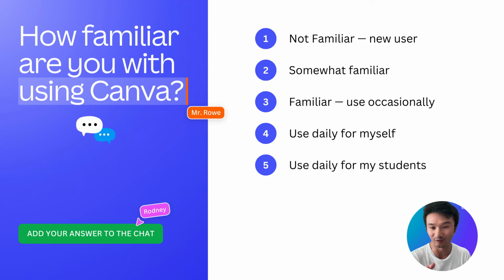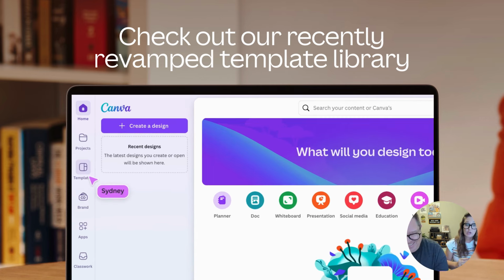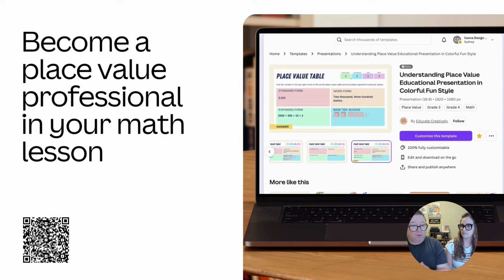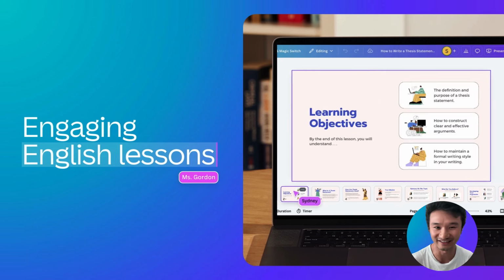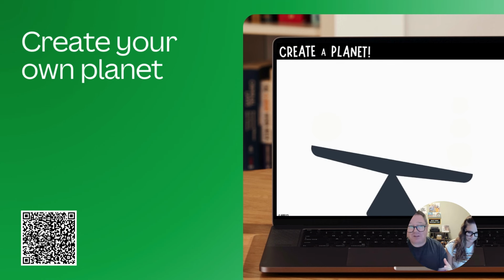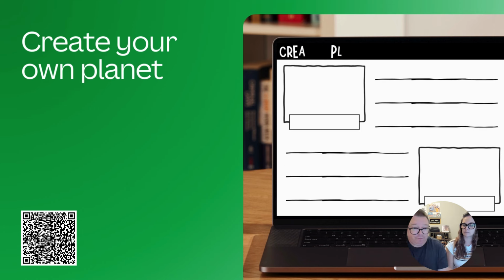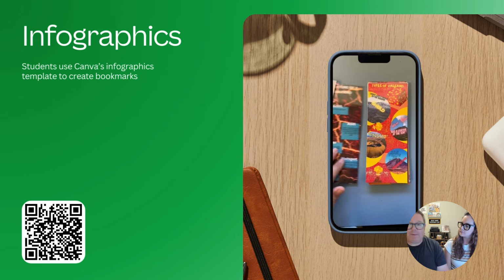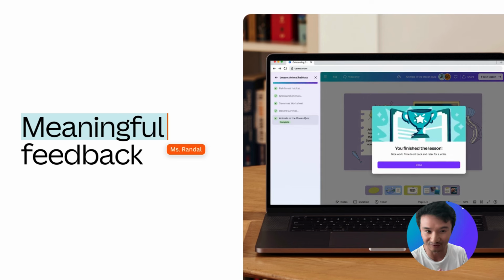Your lessons, your way | Back to school webinar series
Join the Canva for Education team and our Canvassadors, Joe and Kristin (The Merrills), for an engaging webinar on leveraging Canva for Education’s ready-to-go-lessons to empower your students, boost their digital skills, and prep for the upcoming school year.

With Canva for Education, you unlock a world of visual learning for any subject or grade. Craft lesson plans, presentations, interactive lessons, websites for class or parent-teacher communication, data visualization, and more – all with just a few clicks.

► 4:31 What is Canva for Education?
► 6:35 Education Library
► 13:35 Canva lessons
► 40:50 Join our community

If you would like to access any of the links shared during the session, go to our webinar handbook

About Canva for Education:
Empower your teachers, students, and staff to collaborate and communicate visually with Canva for Education, 100% free for primary and secondary schools.

✨ Happy designing!